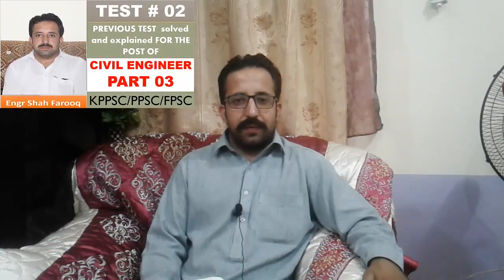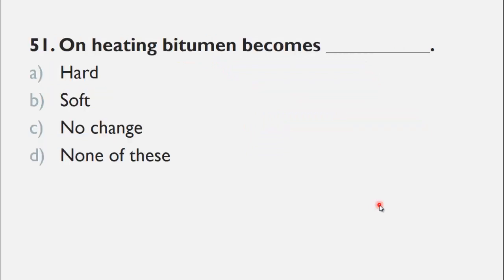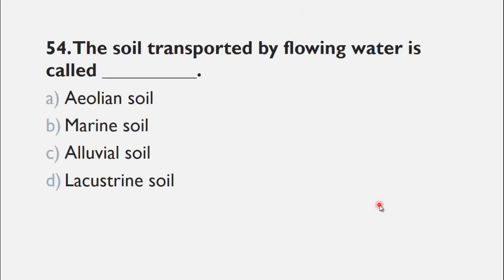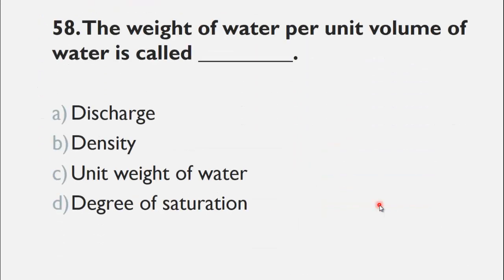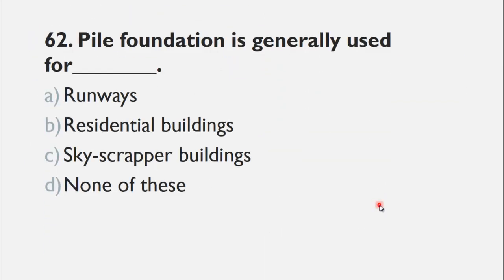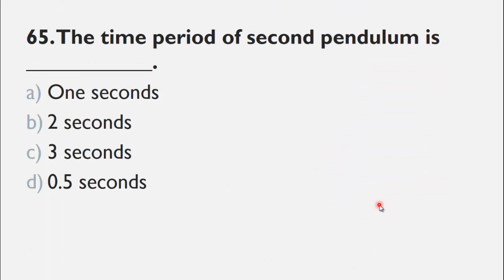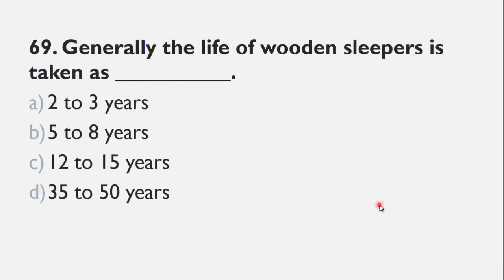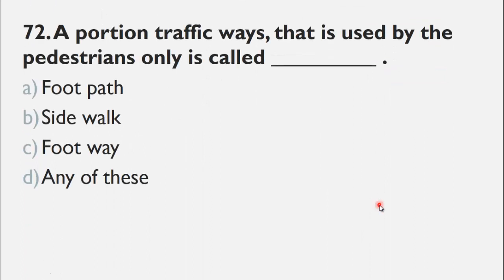Civil Engineering Previous Test #02 KPPSC Solved and explained Part 03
In this video, a previous test of KPPSC for the post of civil engineer is solved and explained. This test is equally important for all type of civil engineering mcqs test, like test for SDO civil, Assistant Director Civil, Junior Engineer Civil, Sub engineer Civil etc.
This test will help you to have idea about Civil Engineering Tests. This test is solved in four parts and this is the 3rd part of the series.

Civil Engineering Previous Test #02 KPPSC Solved and explained